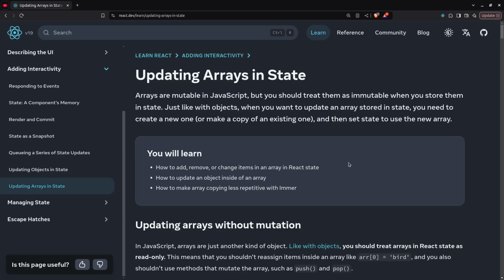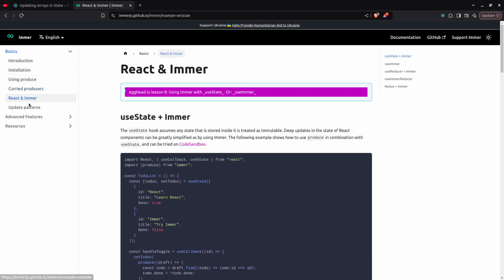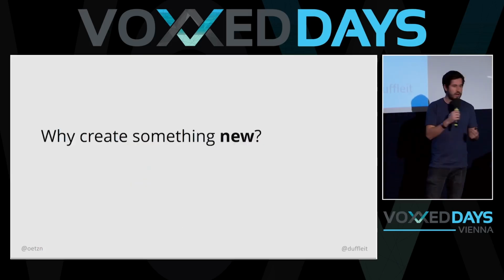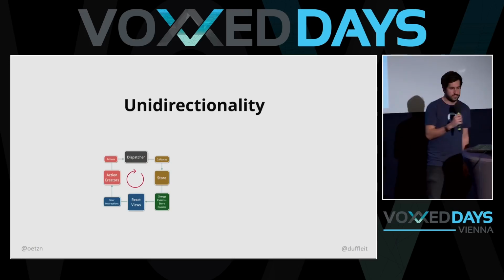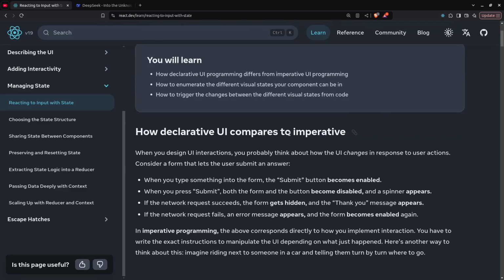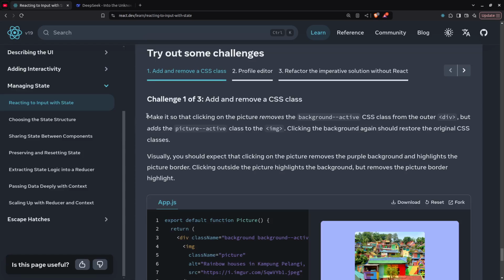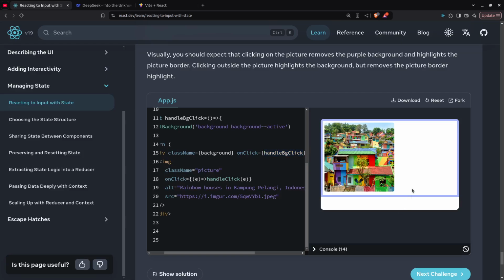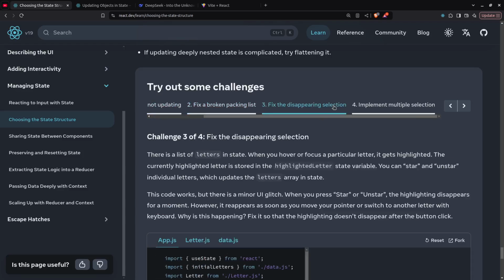managing more state day 8